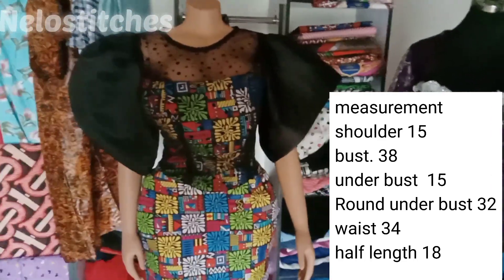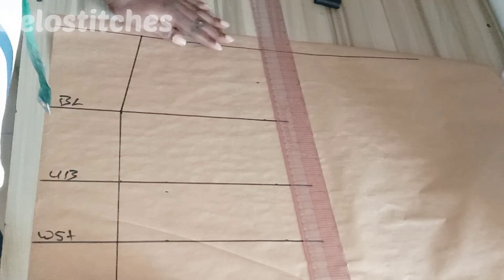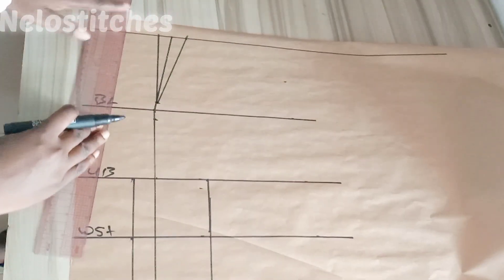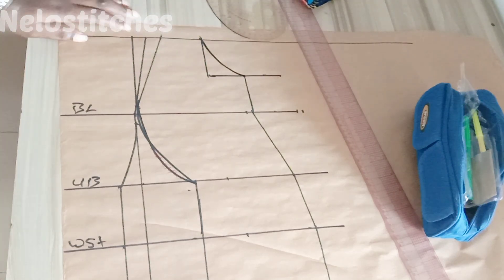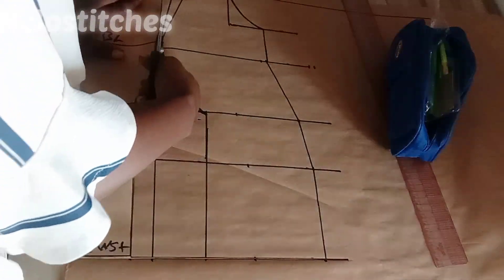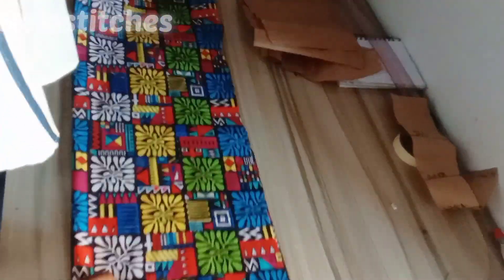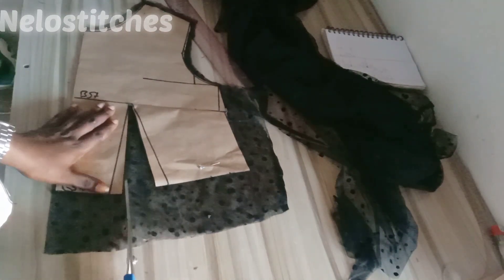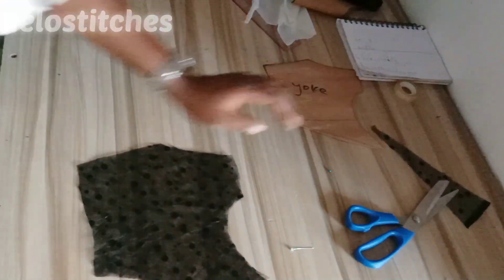How to cut and sew a bustier with cut together yoke/ bustier with yoke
Hey guys
      here is the link on how to draft a basic bodies